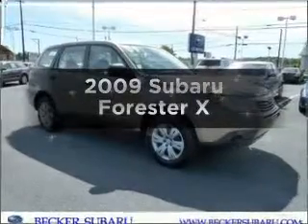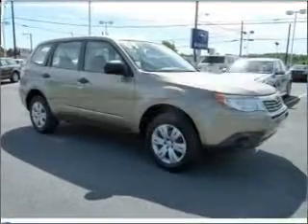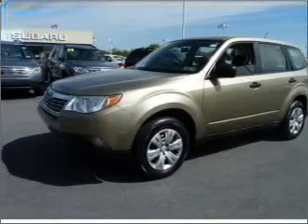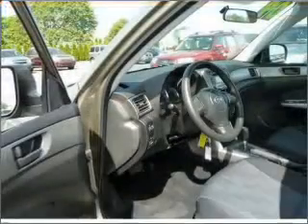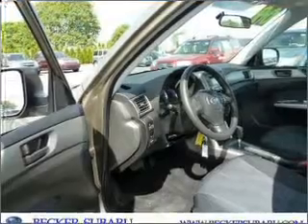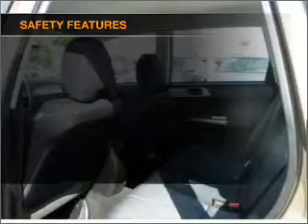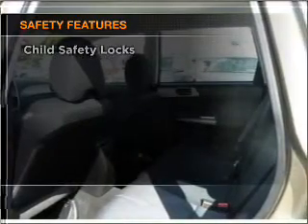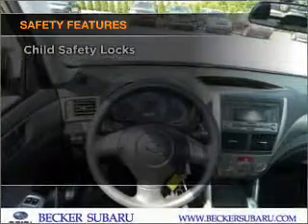2009 Subaru Forester - Allentown PA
Year: 2009
Make: Subaru
Model: Forester
Trim: X
Engine: 2.5 liter H4 16 valve
Transmission: 4-Speed Automatic
Color: Topaz Gold Metallic
Mileage: 41344
Address:
4611 Hamilton Blvd